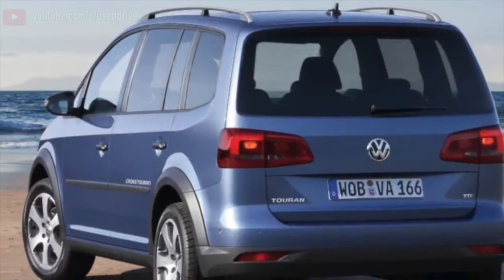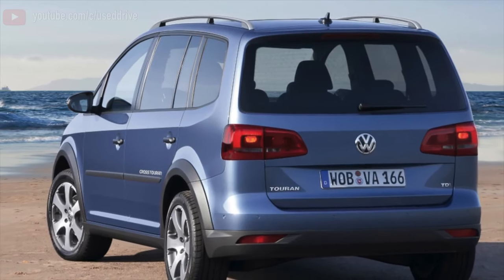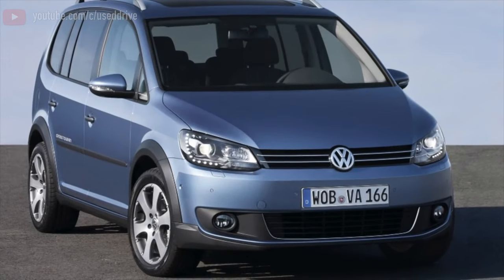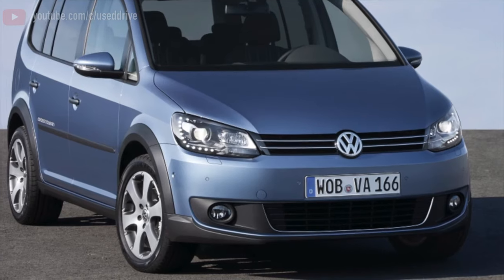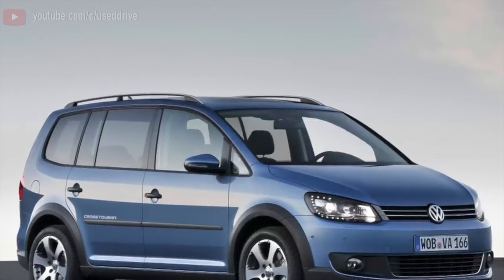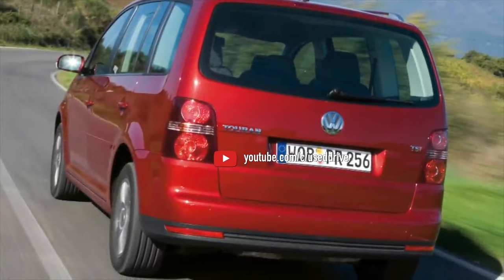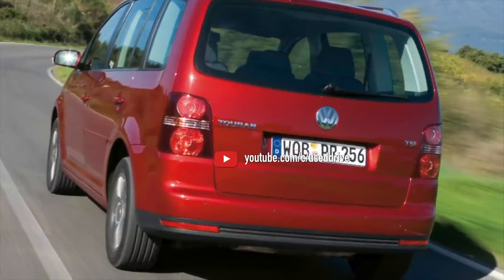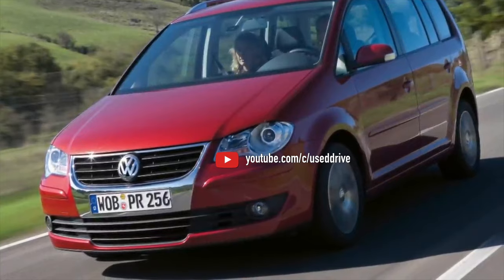What are the most common problems with a used Volkswagen Touran I?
Used Volkswagen Touran 2003–2015 review.
What should I look for in a used Volkswagen Touran 1?